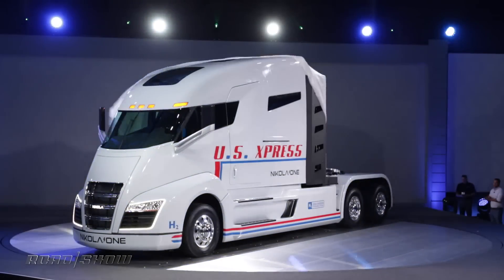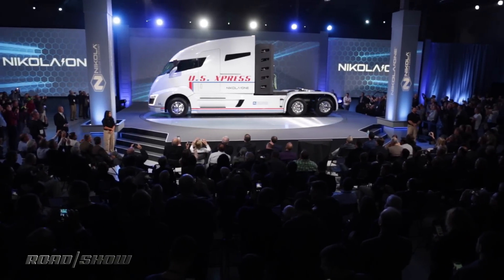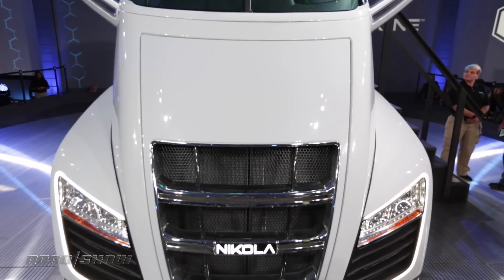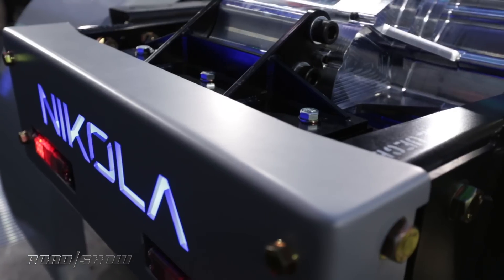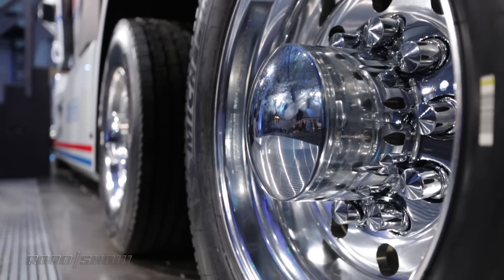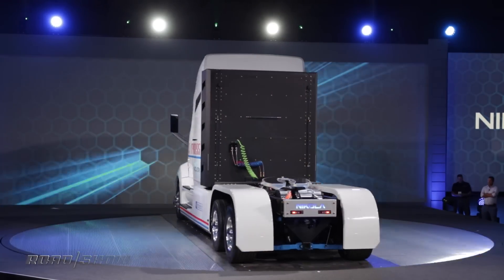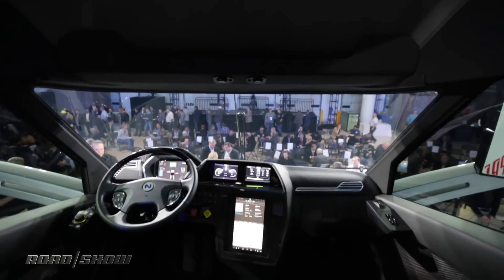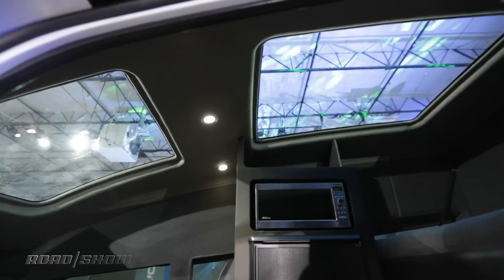Check out the first hydrogen-electric semi-truck, the Nikola One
The company says the concept has 1,200 miles of range and twice the horsepower of conventional diesel trucks.